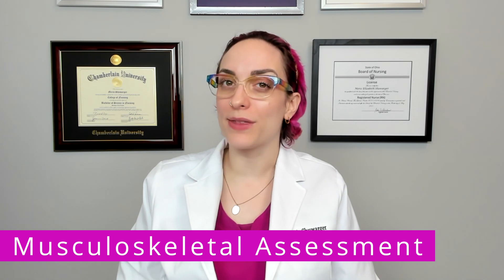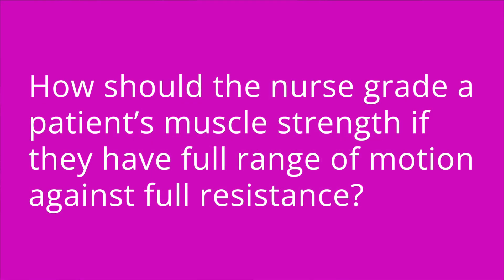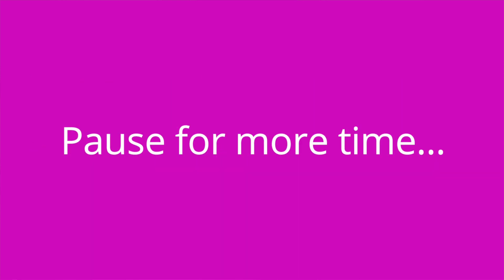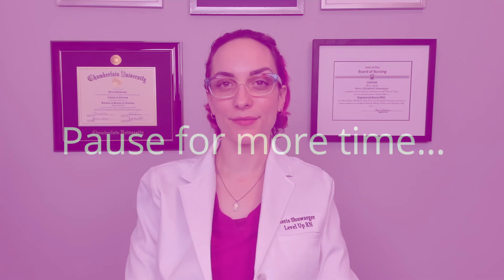Musculoskeletal Assessment - Health Assessment for Nursing, Head To Toe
Meris reviews the basic components of a musculoskeletal assessment, including how to assess muscle strength. Be sure to stay to the end to test your knowledge of key facts provided in this video with our quiz questions!

Meris Shuwarger, BSN, RN, CEN,  TCRN, TCRN, covers Musculoskeletal Assessment - Health Assessment for Nursing video tutorial series is intended to help RN and PN nursing students study for nursing exams, including ATI, HESI, and NCLEX.

00:00 Intro
00:00 Intro
00:30 Musculoskeletal Assessment
5:08 Quiz Time!